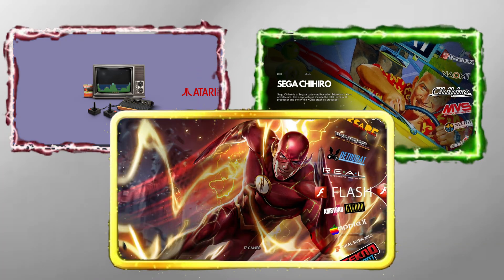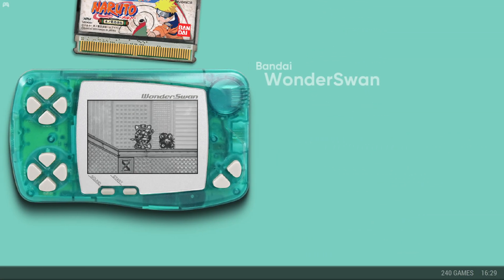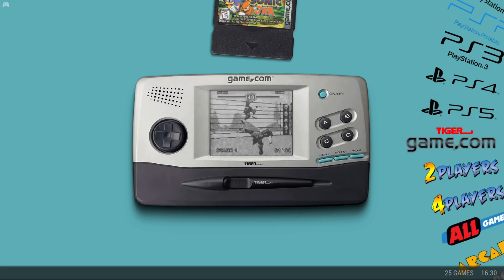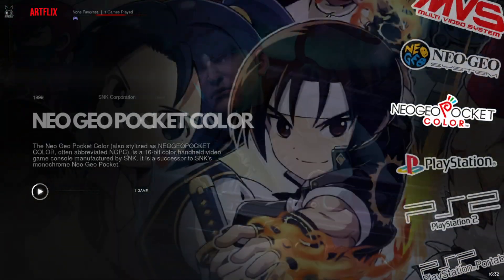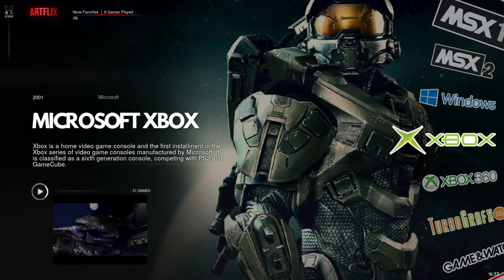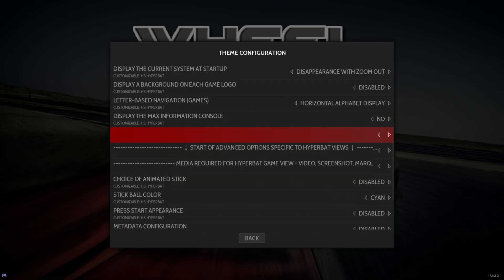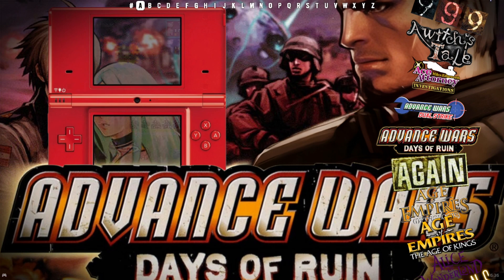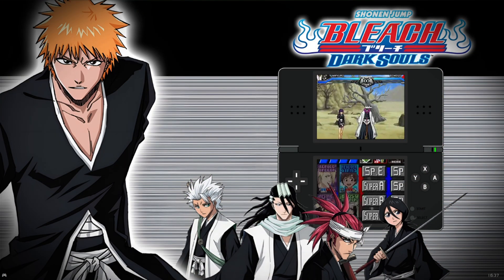The BEST Themes For Batocera & RetroBat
This list of the best and top emulation station / batocera / retrobat themes is only my opinion!

Shout out to the creators and developers for these themes!
HyperBat by BobMorane
Ckau-Book by CkauNui
Artflix by Alexfull

⏱️Timestamps
00:00 Intro
00:30 3RD Place Ckau-Book
02:50 2ND Place Artflix
04:15 1ST Hyperbat
07:04 Outro

(Instagram)- @KevoBato
(TikTok)- @KevoBato

SSDs
Teamgroup